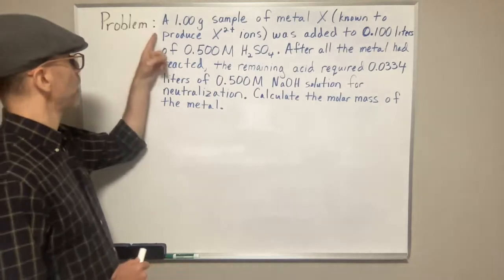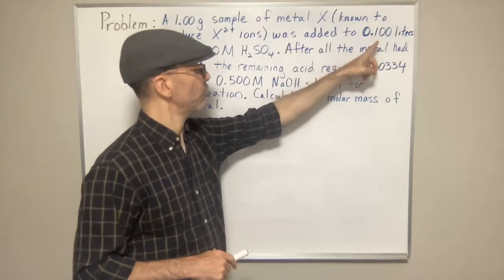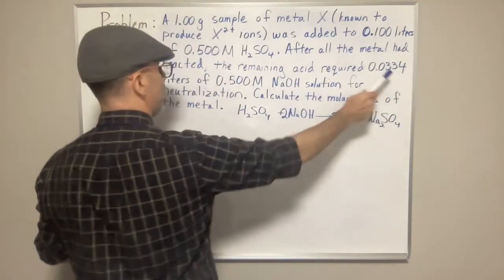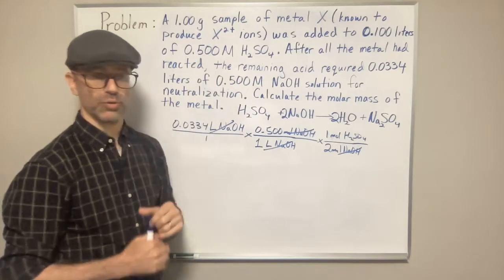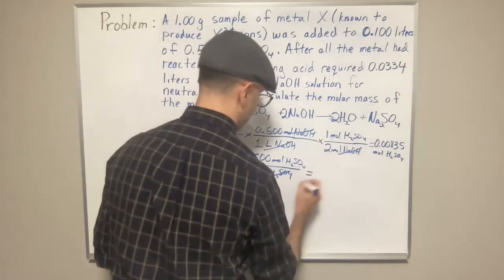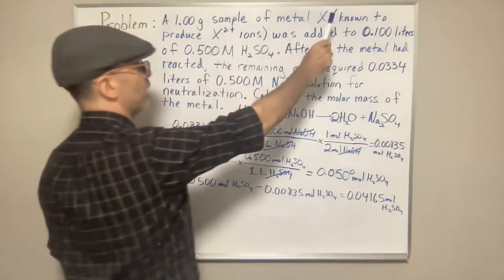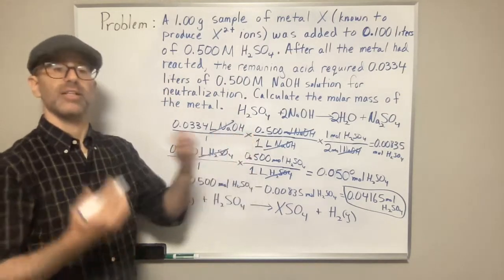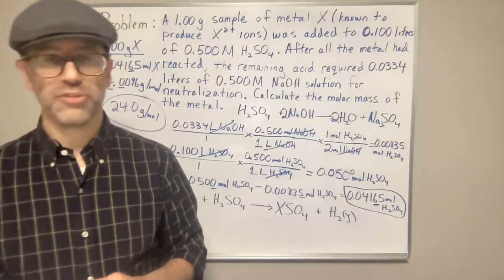Calculate the molar mass of the metal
A 1.00 g sample of a metal X (that is known to form X^2+ ions) was added to 0.100 liters of 0.500 M H2SO4.  After all the metal had reacted, the remaining acid required 0.0334 liters of 0.500 M NaOH solution for neutralization.  Calculate the molar mass of the metal.

In this video I show you how to solve this problem.